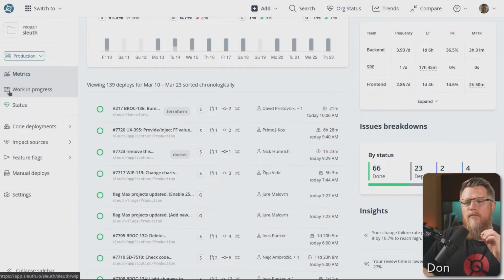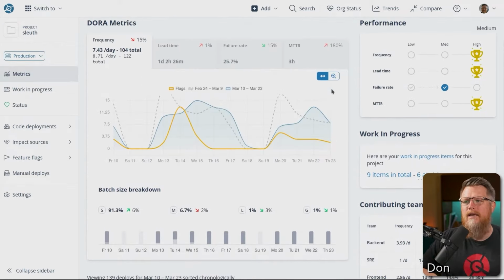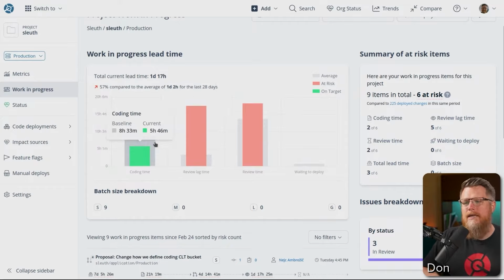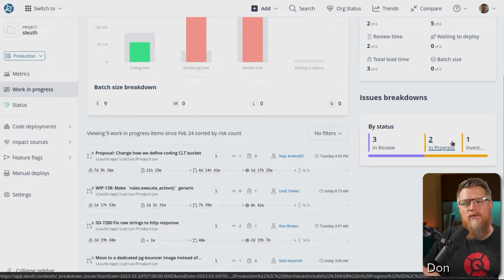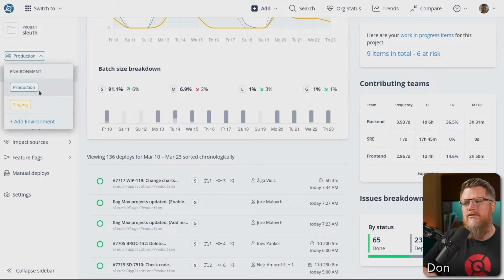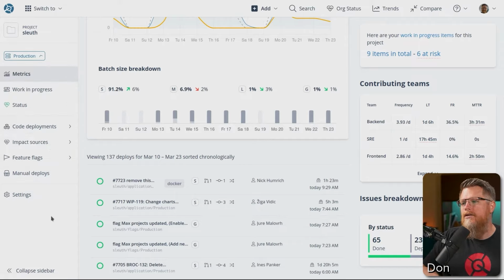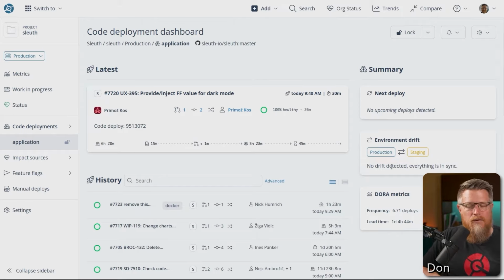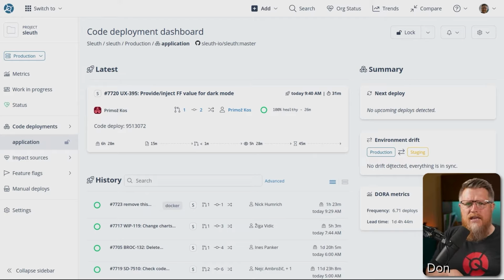Issue breakdowns and drift details stoke software delivery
New in Sleuth for March 2023: See how issue breakdowns give you more visibility and show you the status of any issue referenced in your deployments. They're especially useful when looking at your work in progress so you can see what's in review, what's in progress, and what's being investigated.

Plus, environment drift details provide visibility into the specific deploys, PRs, commits and issues that comprise the drift between any two environments. Less drift means fewer production issues.

Chapters:
00:00 Intro
00:16 Issue breakdowns
01:25 Environment drift
03:07 New content

Give Sleuth a try and see why it's the #1 Accelerate / DORA metrics tracker for engineering efficiency that both managers and developers love.